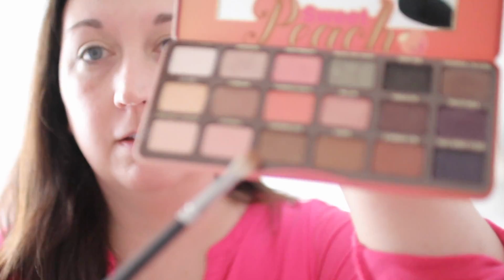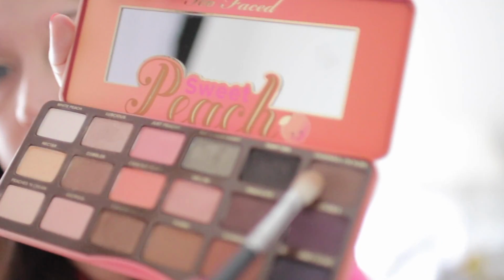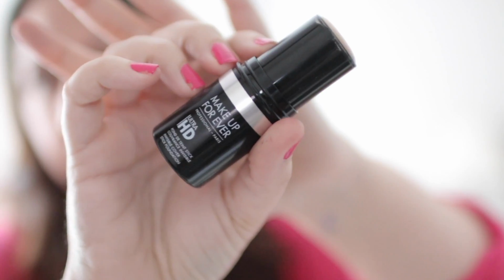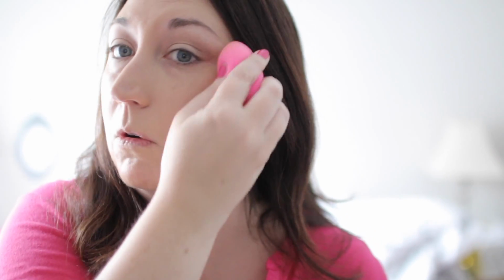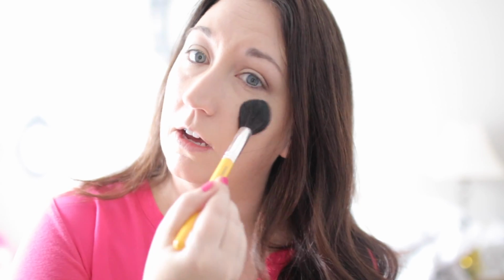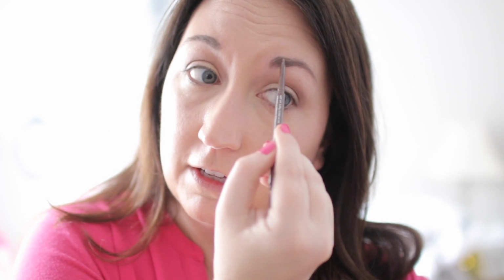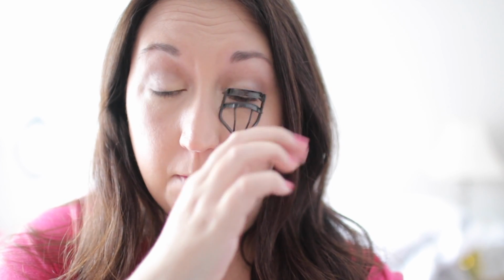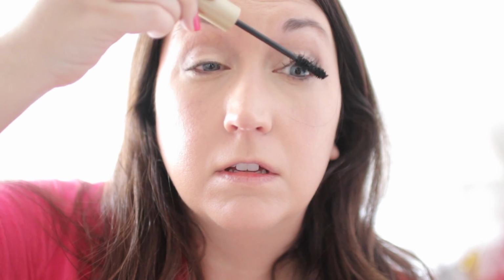Glowing Skin And Bright Pink Lips For Spring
I normally practice my videos, have a plan, etc. I decided to do this on the spot, and here are the results.
Let's chat!